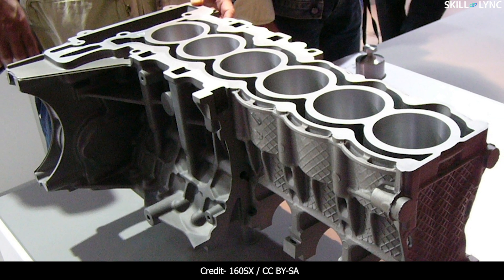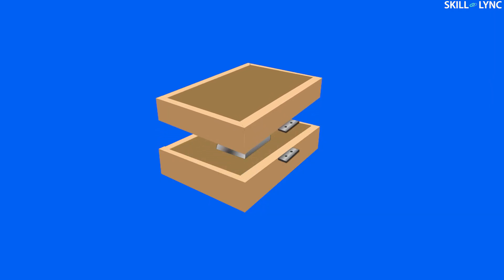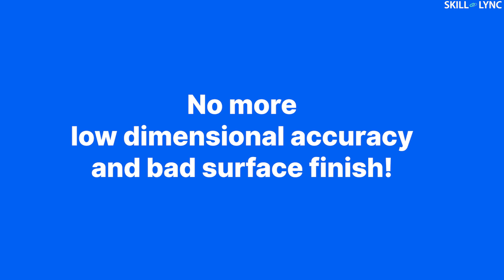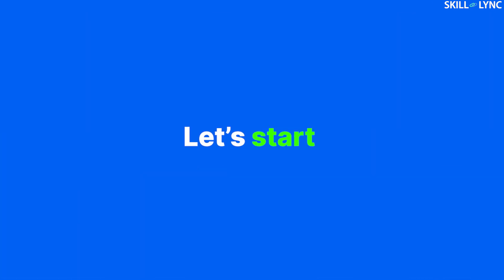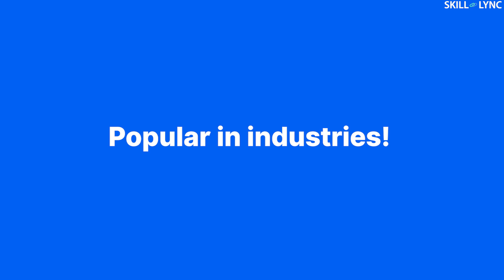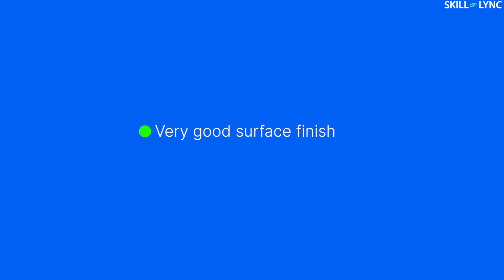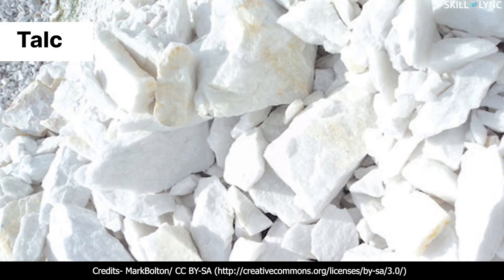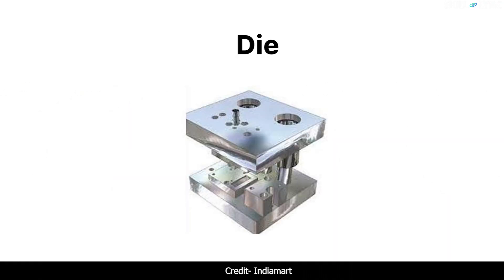What are Special Casting Methods? | Skill-Lync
Hello everyone! Welcome to our new session on casting processes!
Are you guys wondering what this is? Well, it’s the engine block of a BMW N52 Engine. This engine block is also manufactured using a casting process. However, we do not use sand casting here. Do you know why? It’s because we need the engine blocks to have smooth surface finish and an excellent dimensional accuracy. Do we get all these in sand casting? Oh come on, don’t say yes!

Anyway, this engine block is manufactured using die casting. This type of casting is categorised under Special casting methods. What are these special casting methods? Let’s find out!

As we all know, sand casting offers several advantages and various disadvantages. One of these disadvantages is that the sand mould is always destroyed after individual processes. This reduces the speed of production and drives up the cost. To overcome this problem and the disadvantages of sand casting, special casting methods are employed in the industries.
Using special casting methods, we can obtain better results at lower costs when compared to sand casting. The limitations of low dimensional accuracy and bad surface finish in sand casting can also be overcome using these methods. So, what are these methods? You will get the answer now!
The special casting methods that we will study about are
Shell moulding
Investment Casting
Ceramic moulding
Pressure die casting
Carbon dioxide moulding, and
Centrifugal casting.

Today, we will discuss the principles behind all of these casting processes! Without any further ado, let’s get into it.